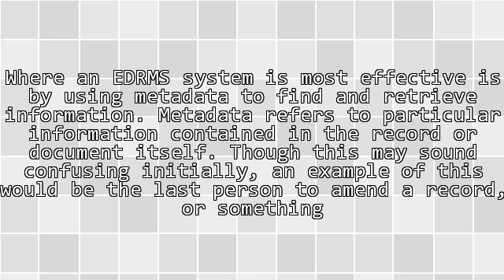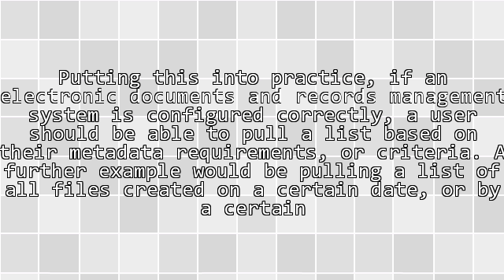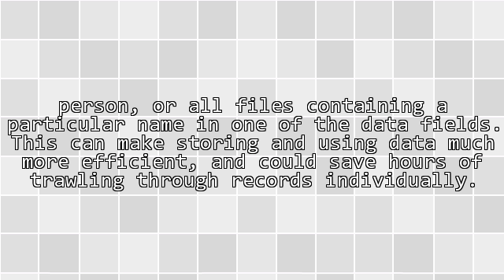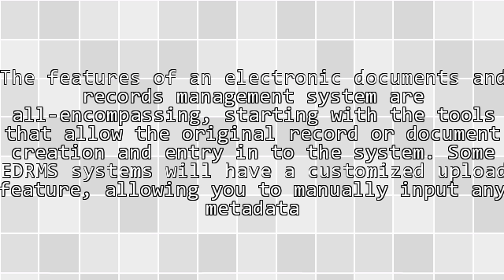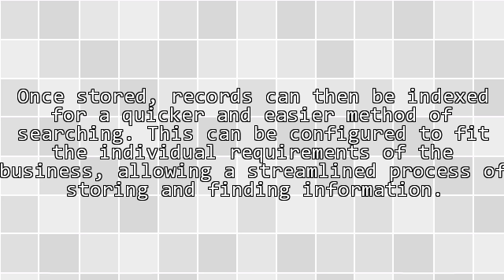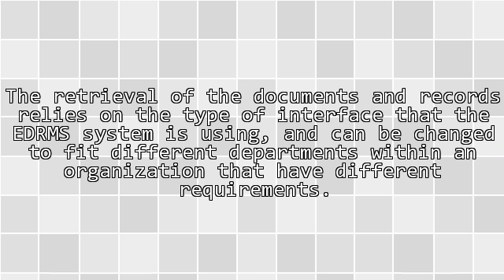The Fundamentals of Electronic Documents and Records Management